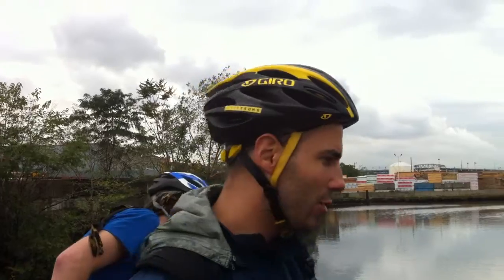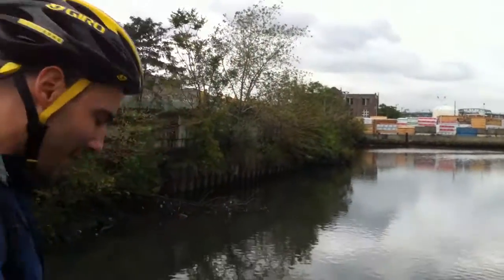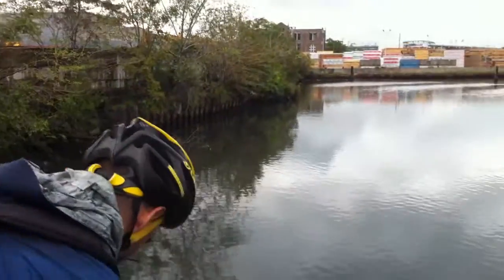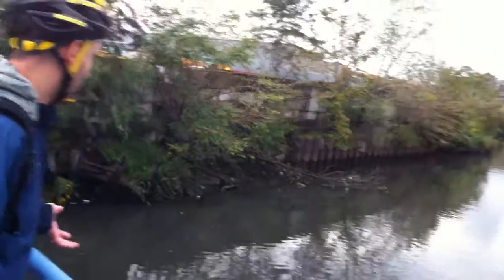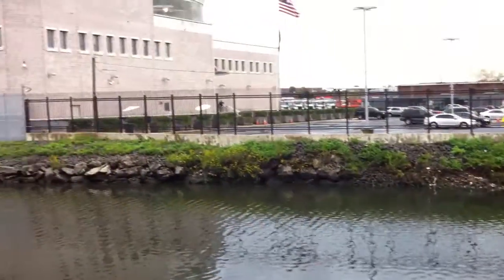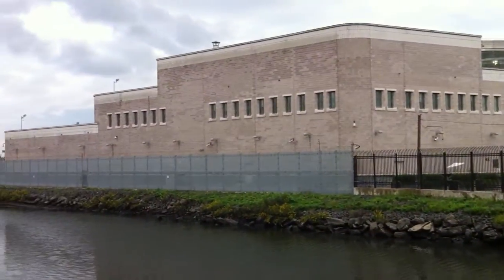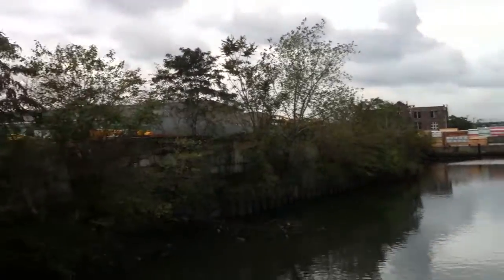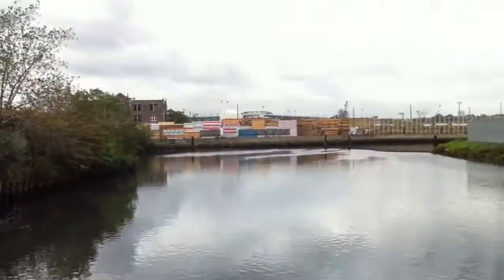14_NCAtour_LargestNewtownCreekCSO.MOV